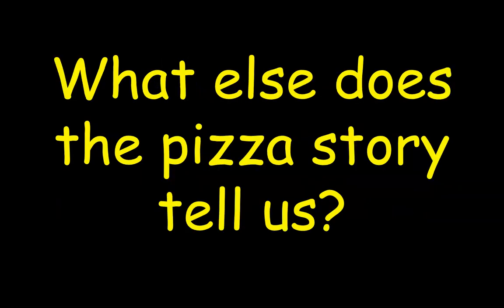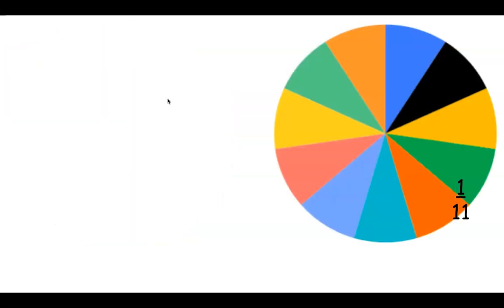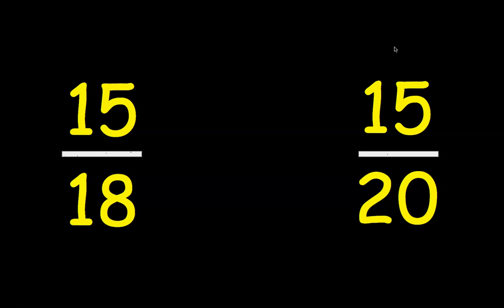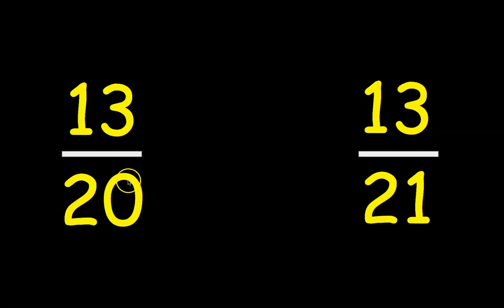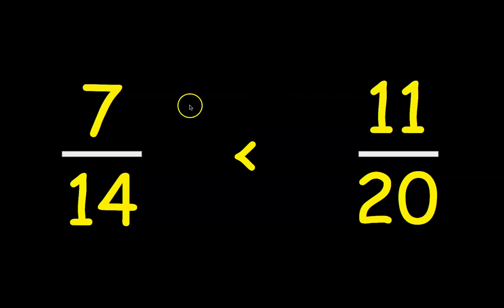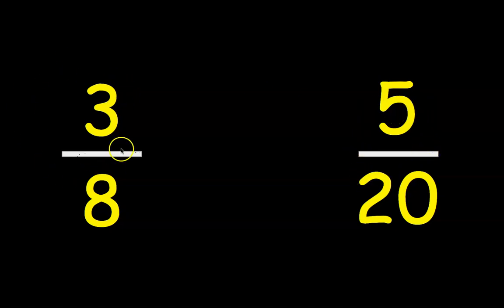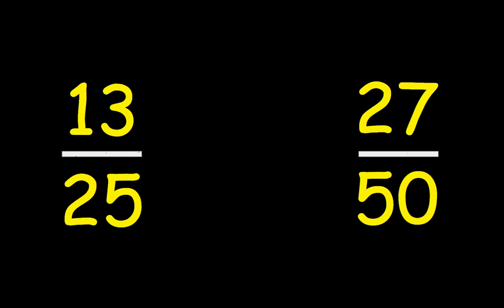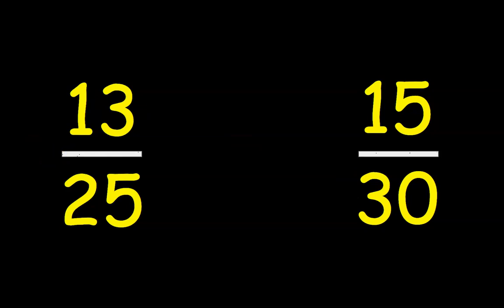Comparing Fractions Pizza Story